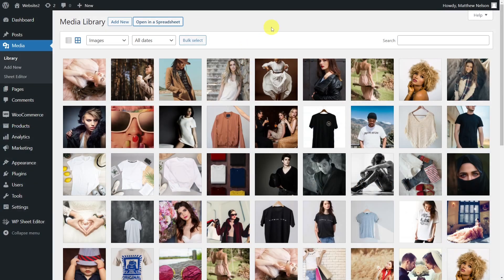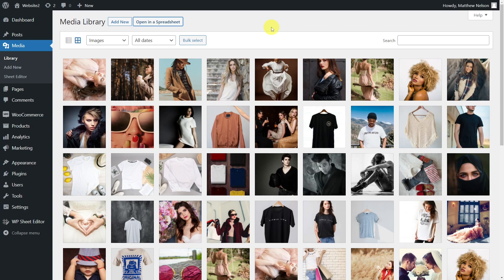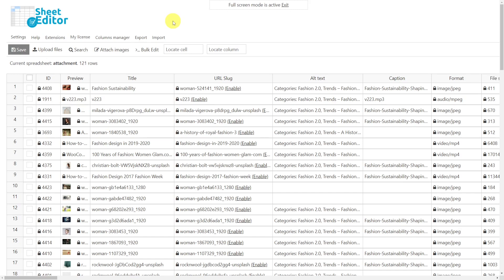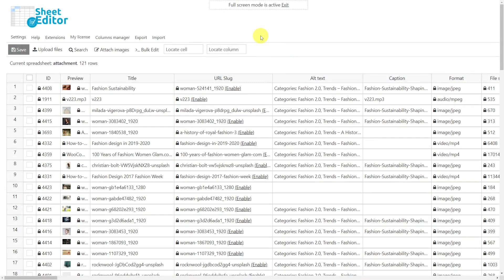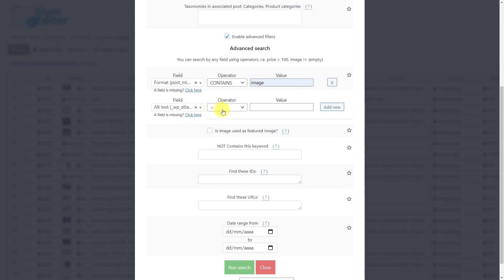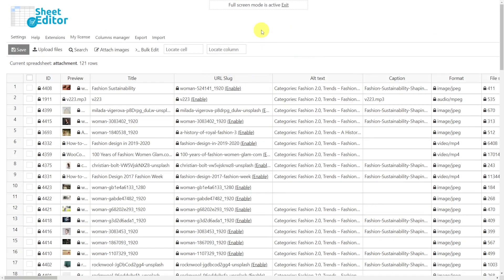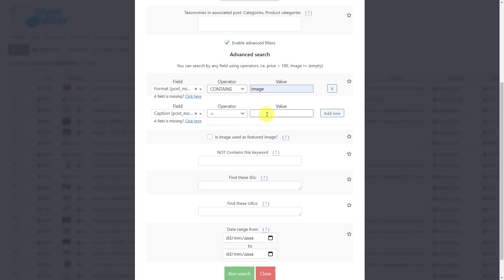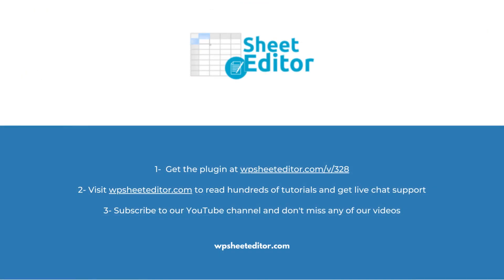WordPress – Find Images Without Alt Text or Caption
Today you'll learn how to filter all images without Alt Text or Caprion using the search tool offered by the WP Sheet Editor plugin.

01:02 How to filter the images without alt text

01:43 How to filter the images without captions